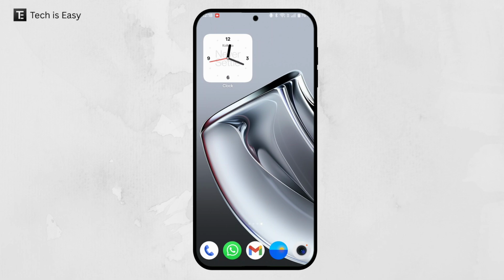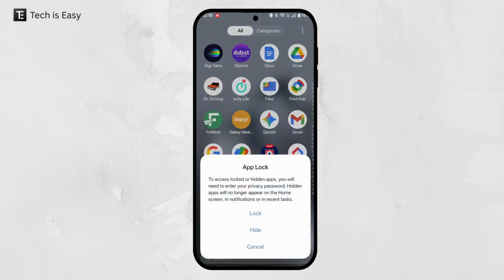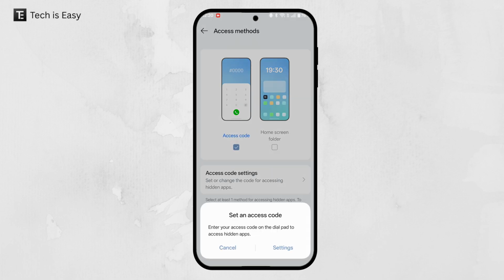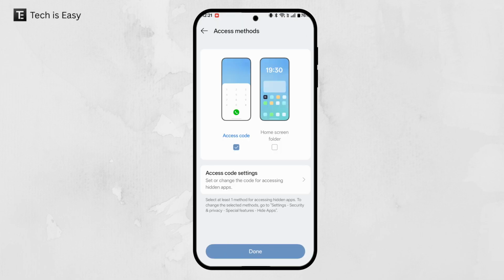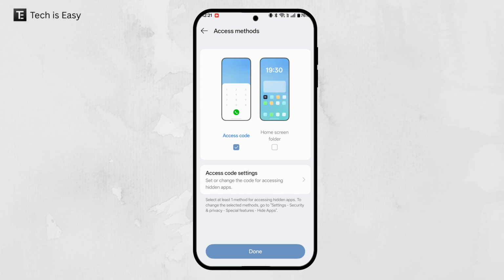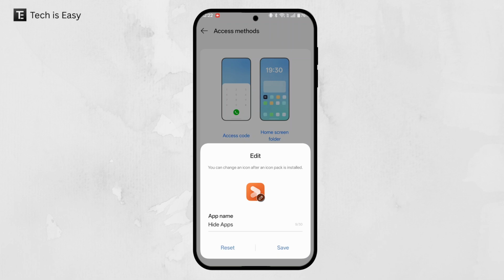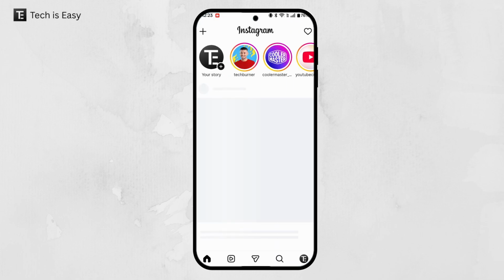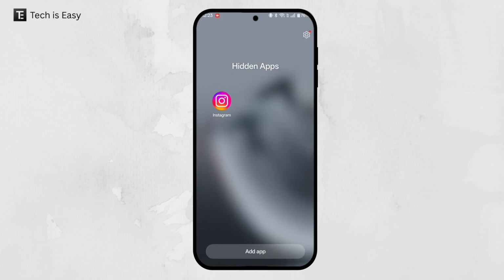How To Hide Apps on OnePlus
In this video, learn how to hide apps on your OnePlus phone easily. You'll discover two effective methods for hiding your apps, ensuring your privacy is maintained while still being able to access them when needed. By the end of this video, you’ll be able to hide any app and quickly access them using a secret code or a customized folder.

✨ What You'll Learn in This Video:
- Steps to hide apps using app lock
- Setting a secret access code for hidden apps
- Creating a disguised folder for quick access
- Alternative methods to retrieve hidden apps
Timestamps:
00:00 - Introduction
00:51 - Access Code Setup
01:21 - Custom Folder Creation
01:45 - Accessing Hidden Apps